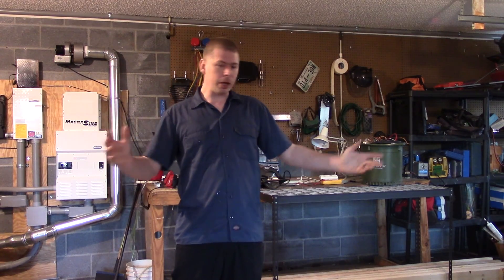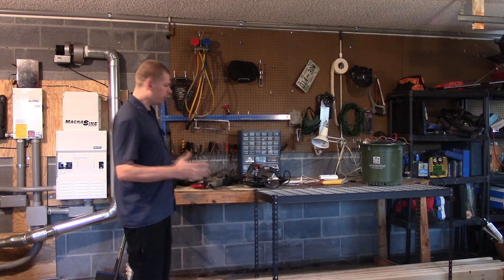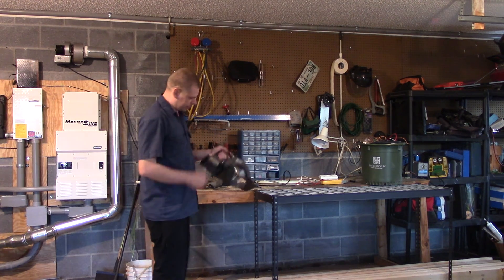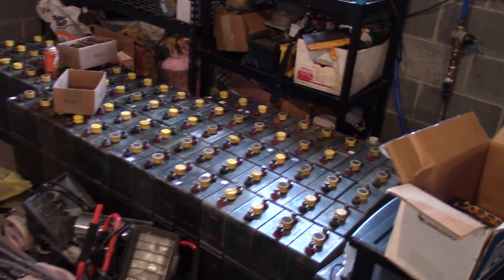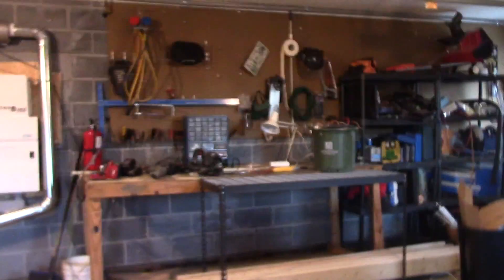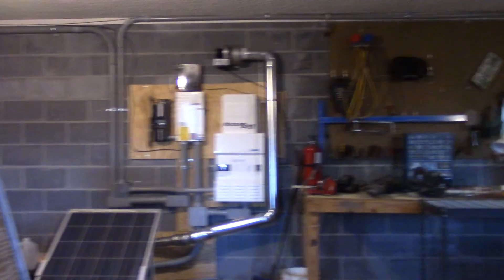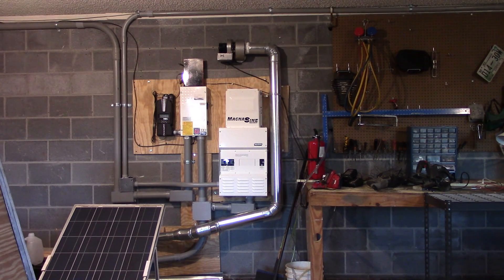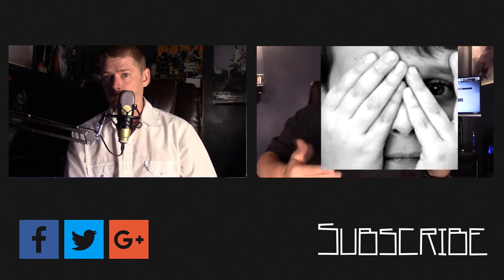Preparing to build a battery rack for the 85 Edison ED-240 batteries.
solarmovie

solar system

solar panels

solar charger

solar eclipse

solar panel

solar city

solar lights

solar

solar movies

solar amendment

solar angel

solar activity

solar battery

solar bear

solar backpack

solar breeze